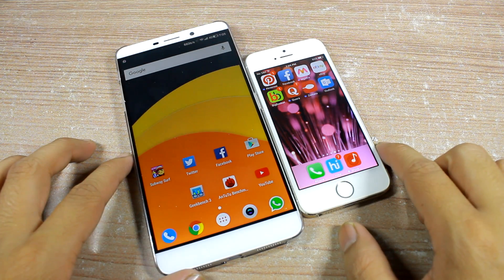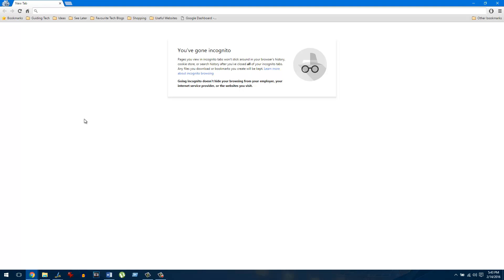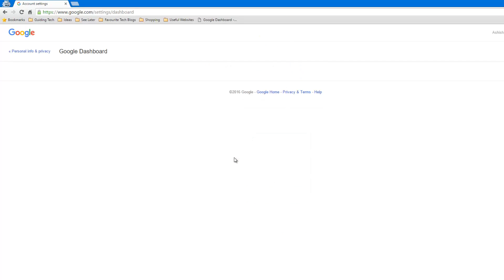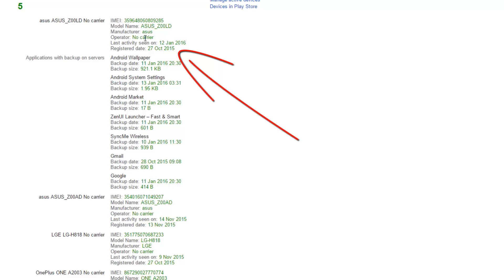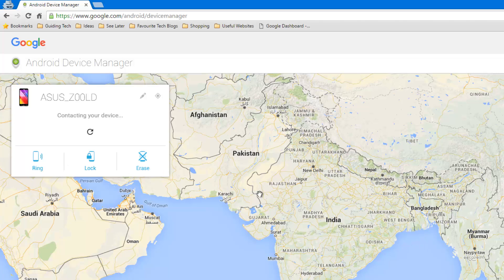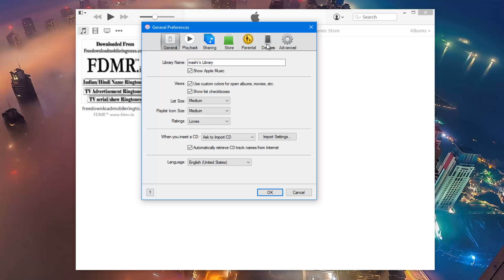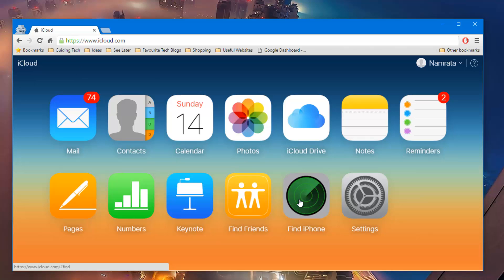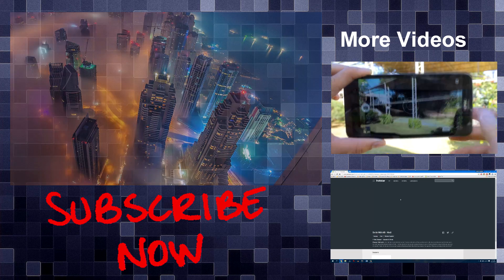How to Find IMEI of Lost, Stolen Android or iPhone, Track Online | Guiding Tech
The IMEI number can be found on the phone by using the *#06# code on the dialer or the case of the phone. However, if you don’t have access to any of those, this video will show you show to find the IMEI number of a lost Android or iPhone and even track it online.